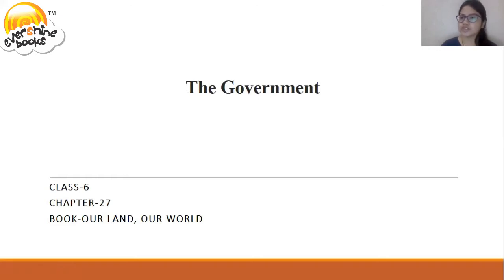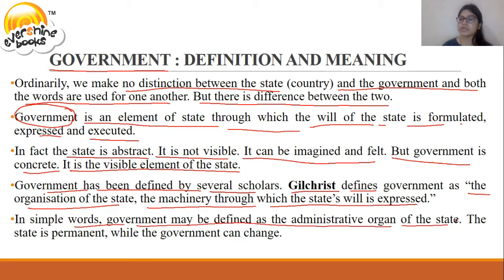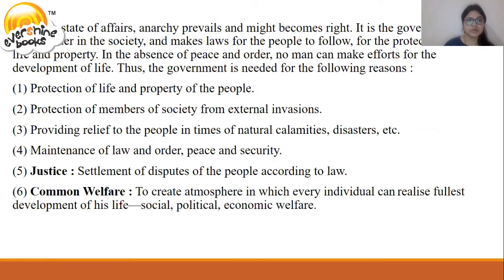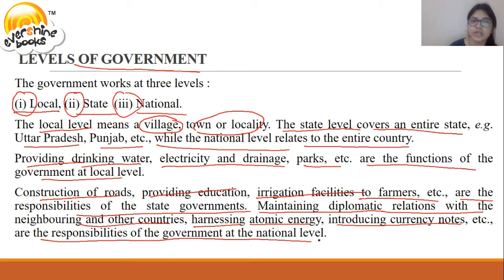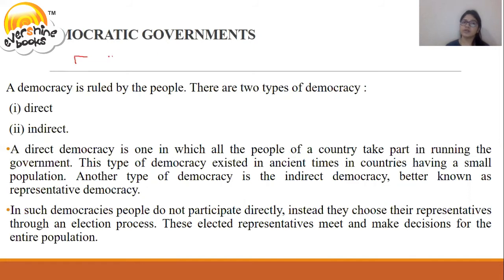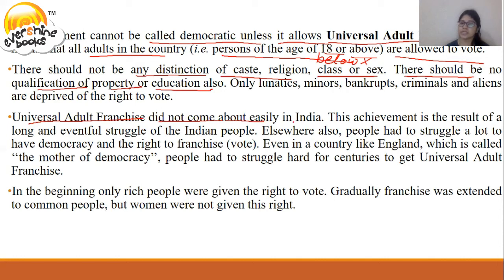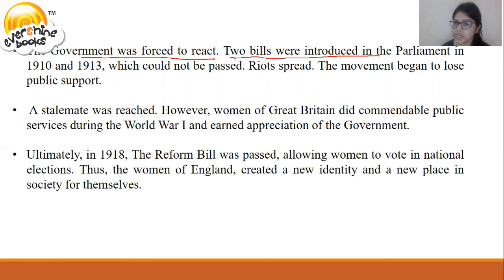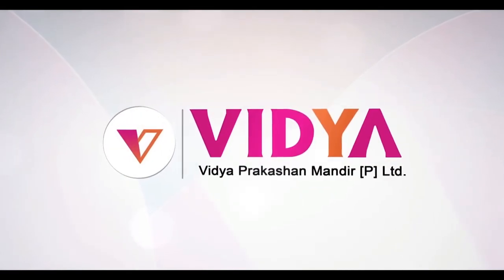insta LEARNING I Our Land Our World Grade 6 I Chapter 27 The Government